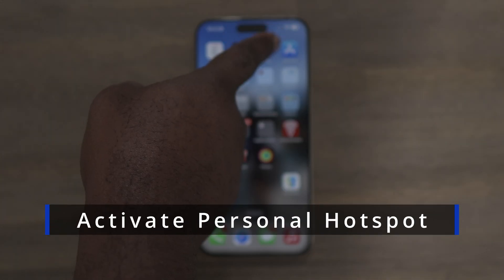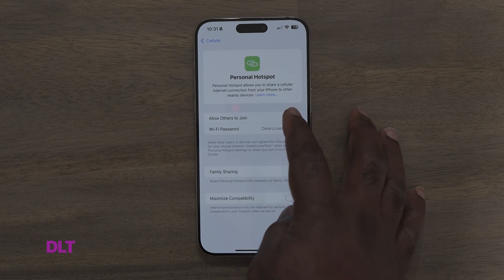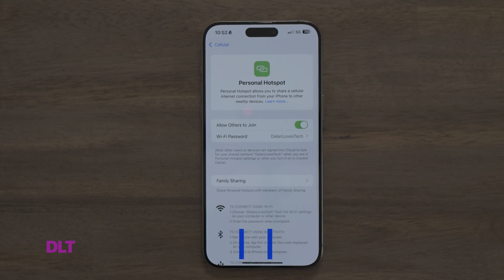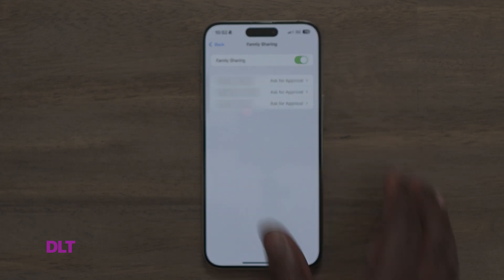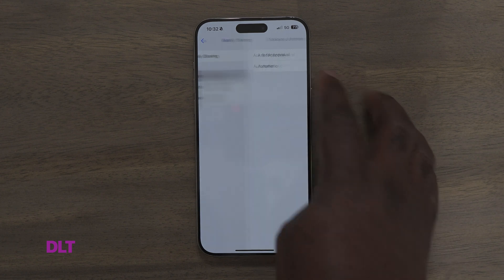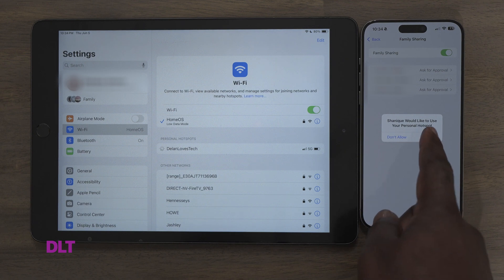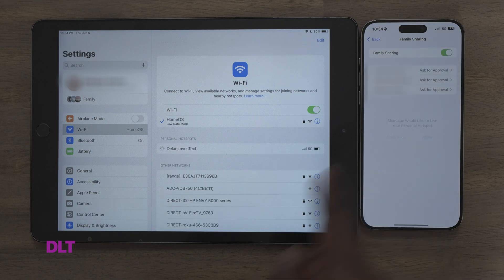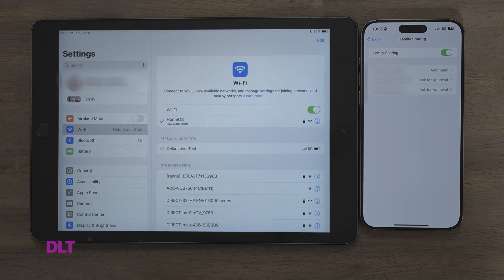How to Set Up Your iPhone Hotspot (Step by Step)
In this short video, I'll quickly show you how to turn on the iPhone hotspot feature, allowing you to create a wifi hotspot to share your data plan. This is a great way to provide portable internet for other devices when you don't have wifi access. Learn how to setup hotspot on iphone for easy internet sharing.
Whether you're using an iPhone 16, iPhone 16 Plus, iPhone 16 Pro, iPhone 16 Pro Max, iPhone 15, iPhone 15 Pro, iPhone 15 Pro Max, iPhone 15 Plus, iPhone 14, iPhone 14 Pro, iPhone 13, or earlier devices, this guide will walk you through the process of enabling your hotspot on iOS 18. You'll learn how to access the hotspot setup, enable it, and configure the settings to share your internet with family members or other devices. We'll also cover the iPhone hotspot approval process, hotspot availability and reliability limitations, and other essential settings. By the end of this video, you'll be able to set up your iPhone hotspot and enjoy portable internet on the go.

Timestamp

0:00 - Introduction & Hook
0:30 - Activating Personal Hotspot
1:05 - Family Sharing Settings
2:34 - Factors Affecting Hotspot Availability
3:25 - Conclusion & Call to Action

My Gear:

Sony ZVE10 II (Amazon)

Sigma 16mm f1.4 DC DN Contemporary Lens for Sony E (402965) Black (Amazon)

Deity V-Mic D4 Mini Microphone (Amazon)

SmallRig ZV-E10 II Cage Kit for Sony Alpha ZV-E10 II (Amazon)

Neewer NP-FZ100 AC Power Supply Adapter and DC Coupler Dummy Battery Charger Kit (Amazon)

K&F Concept Lightweight Tripod, 75" Camera Compact Tripod (Amazon)

67mm K&F Concept Variable Neutral Density ND2 to ND400 Adjustable Fader (Amazon)

UGREEN 3.5mm Audio Cable Stereo Aux Cord 90 Degree Right Angle Aux Cable (Amazon)

Crossbody Camera Bag Professional for DSLR/Mirrorless Cameras (Amazon)

NEEWER Metal Phone Tripod Mount Adapter with Arca QR Base (Amazon)

NEEWER Upgraded Overhead Camera Rig with Trifold Camera Boom Arm (Amazon)